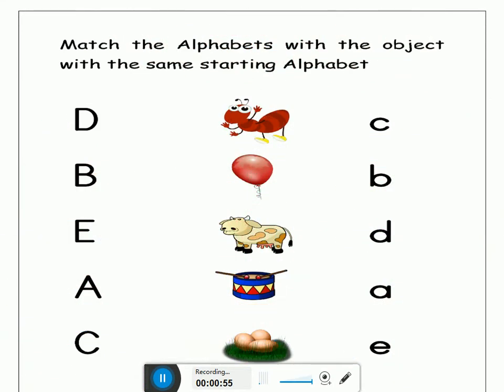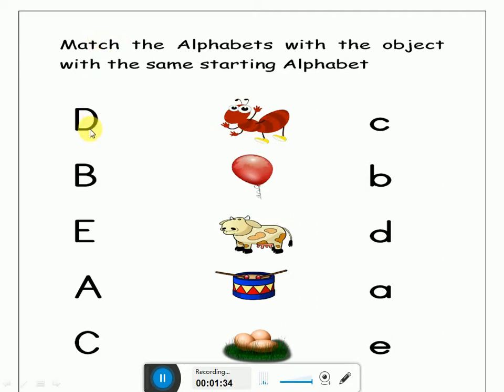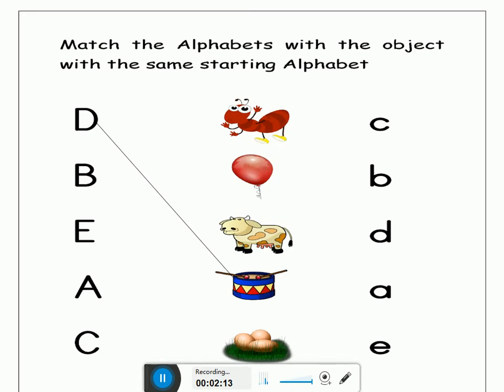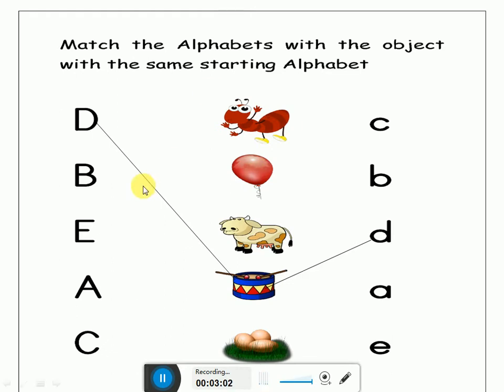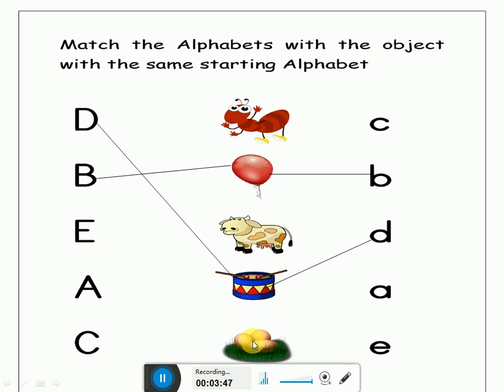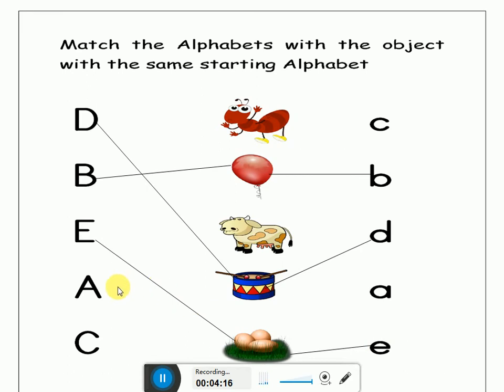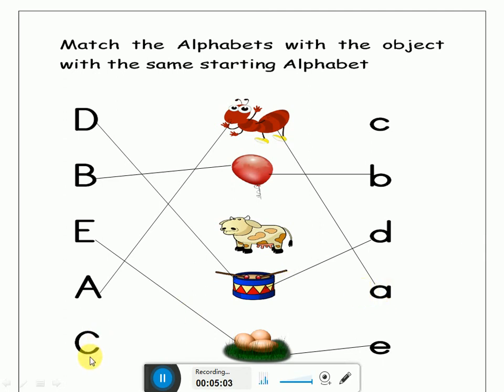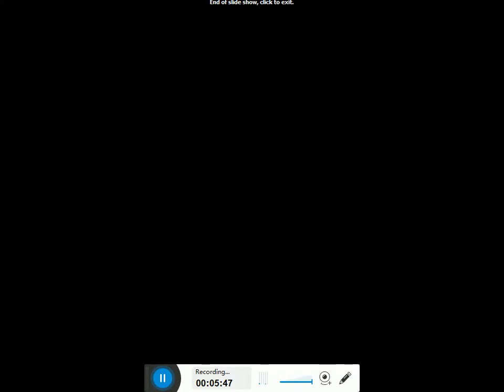Play Group English Lecture # 21